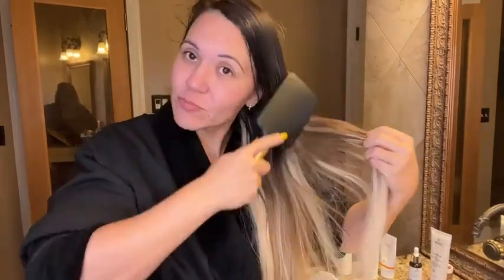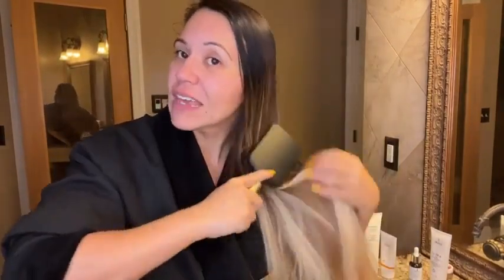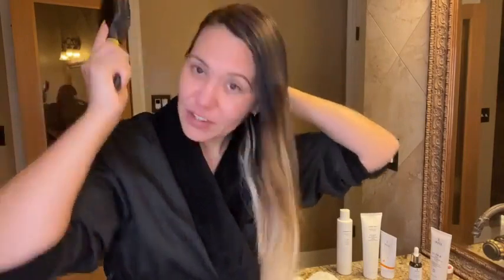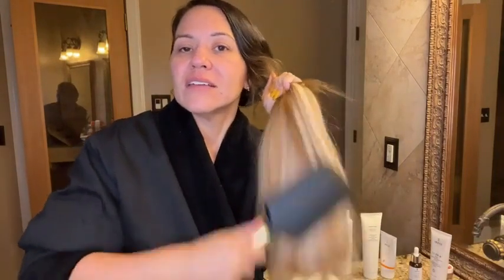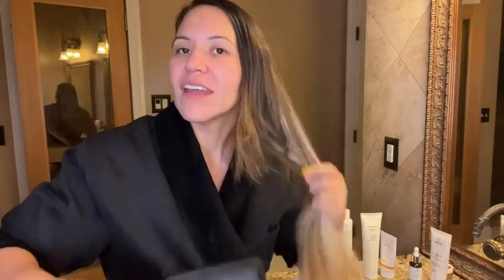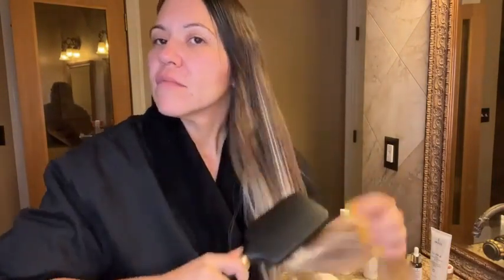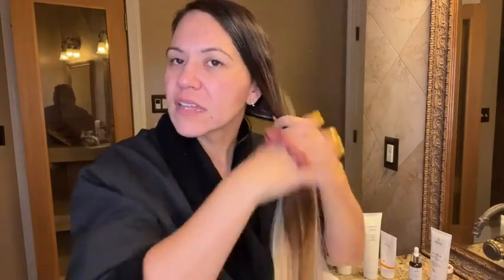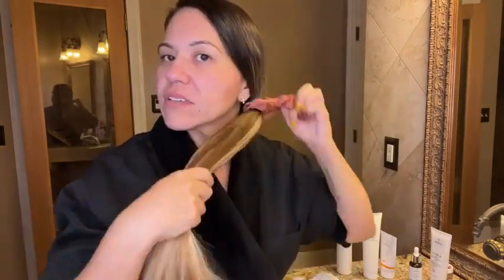I LOVE this hairbrush! Buy now here: or with the link in my bio